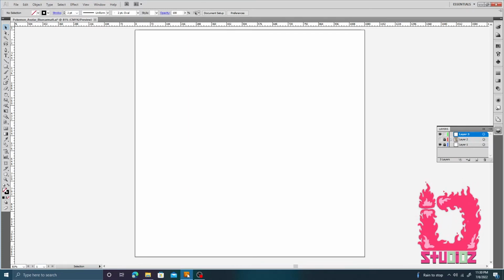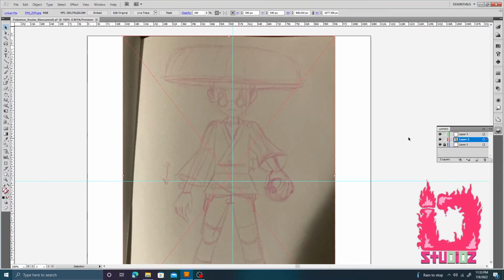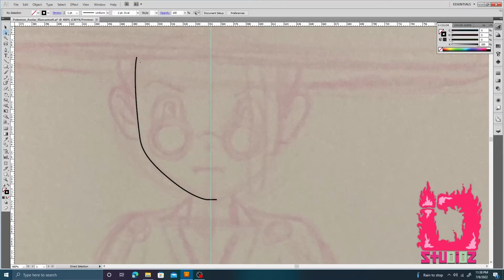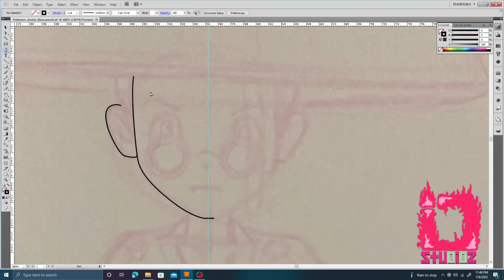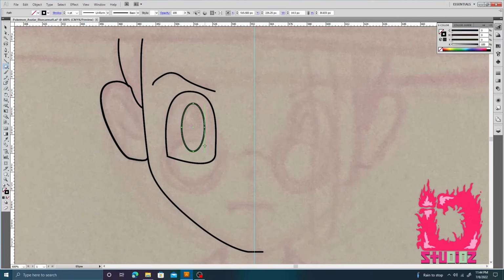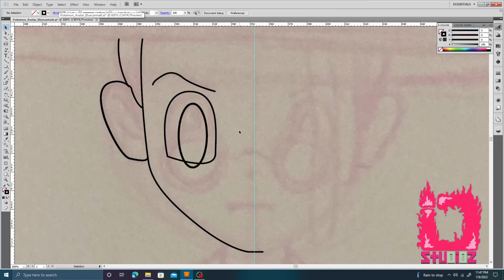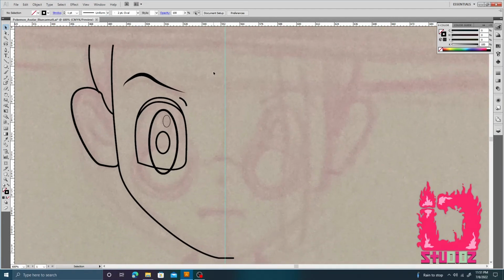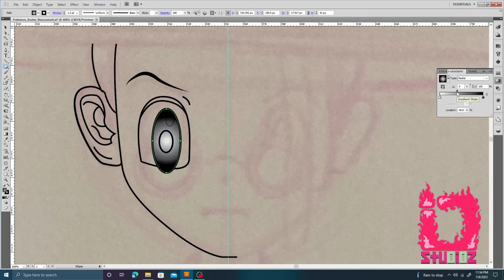Creating a Pokemon Avatar in Adobe Illustrator Part 1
Showing all my viewers and fans how they can create an avatar in Adobe illustrator